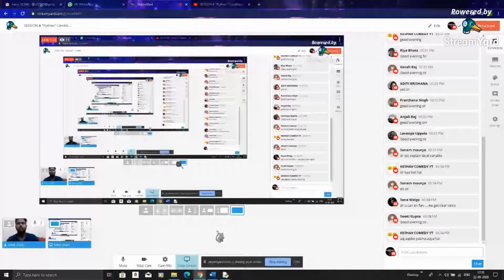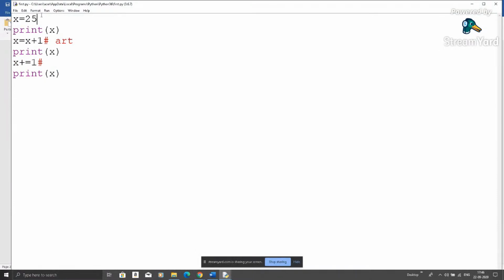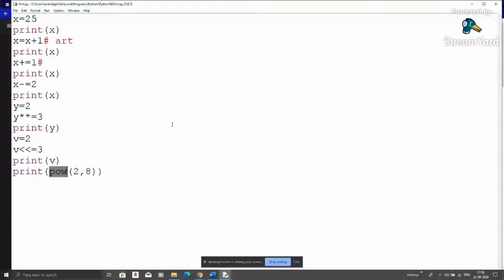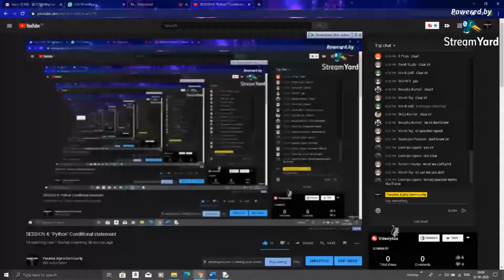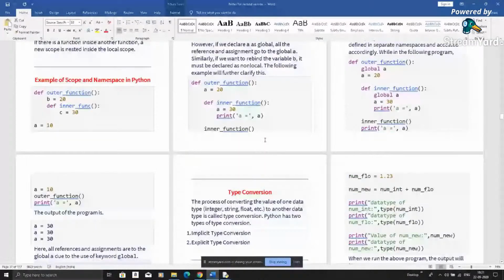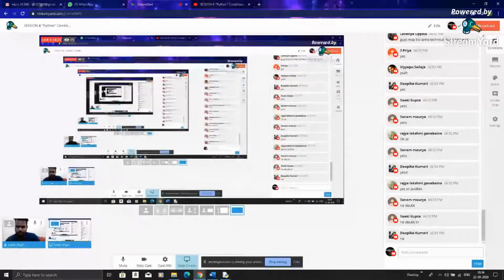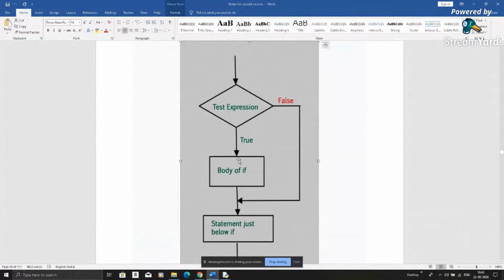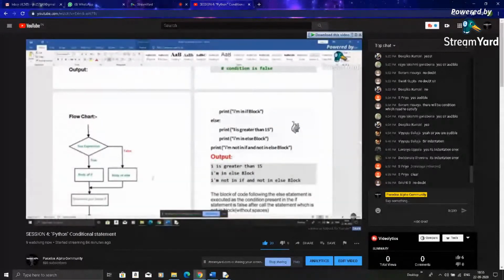SESSION 4: "Python" Conditional statement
Welcome everyone

For today's session, we will cover
1. OPERATOR(Python)
2. CONDITIONAL(Python)
3.Loops(Python)

For the first month, the basics of the programming language will be taught through a series of interactive sessions. Following the teaching section, an assignment will be provided to you to evaluate your performance and check the level of understanding. Next month will focus on developing web applications with the help of python framework like Django, Flask, Bottle, etc. And lastly, for the third month, sessions will be conducted to learn the use of API in python, also, study the art of making or scraping data and information from other websites. The last aspect of the event is acquiring knowledge about 'data science and machine learning' that is shaping the paradigm of every industry in today's world and is expected to expand further in the future.